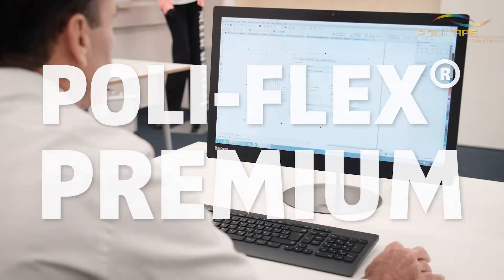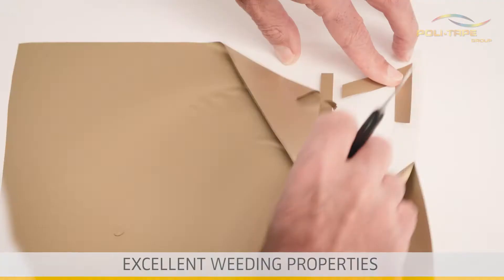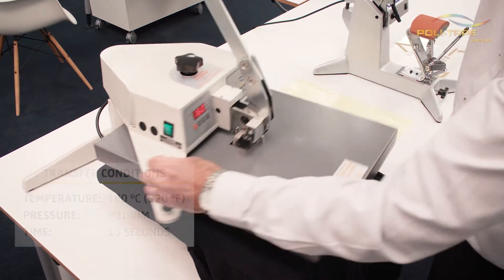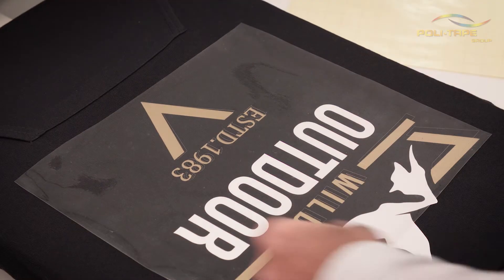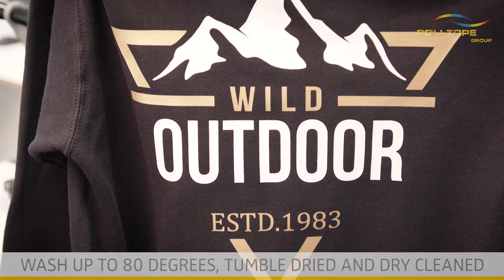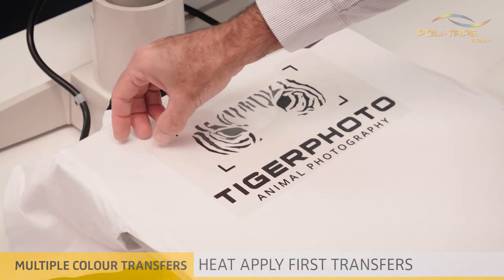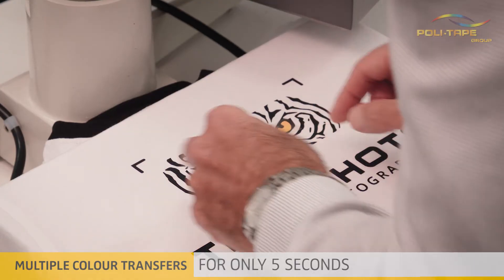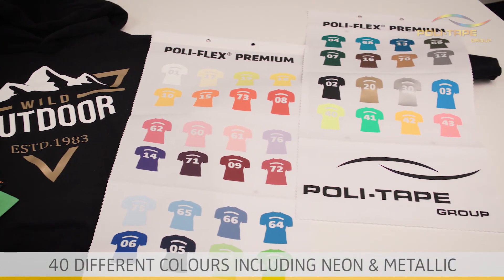POLI-FLEX PREMIUM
POLI-FLEX PREMIUM is an ecologically proven polyurethane film with matt, reflection free surface, in accordance with OEKO-TEX Standard 100 Class I.

POLI-FLEX PREMIUM can be used for lettering on T-shirts, sport & leisure wear, sport bags and promotional articles.